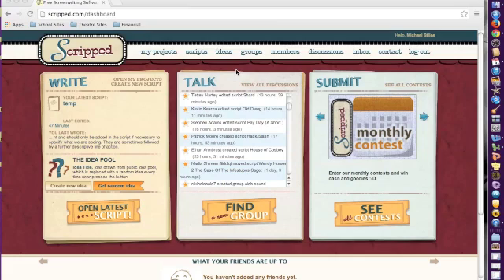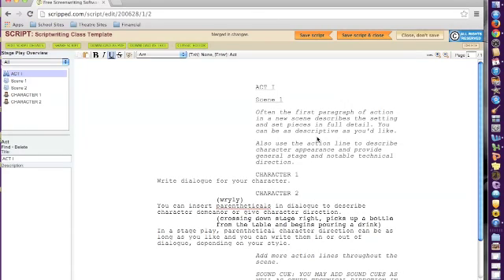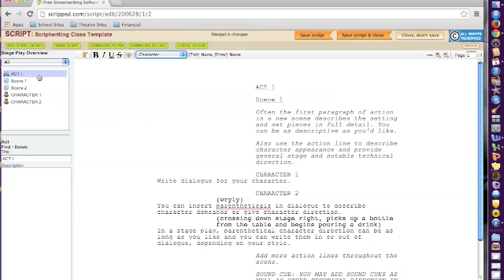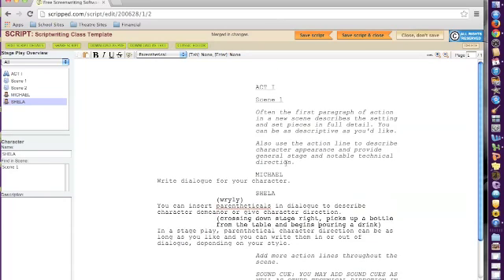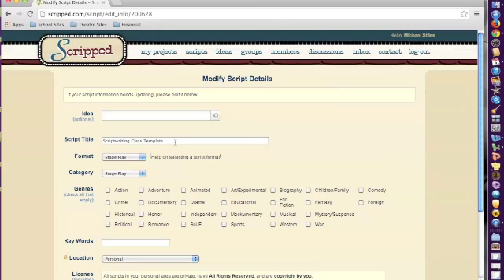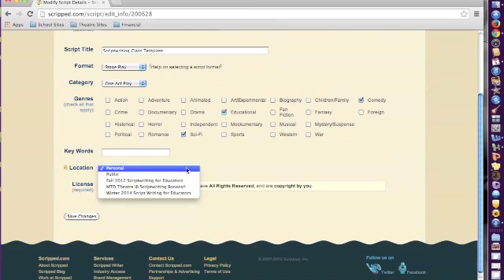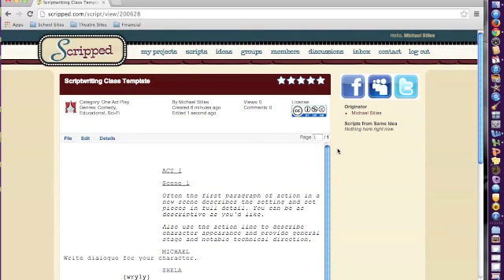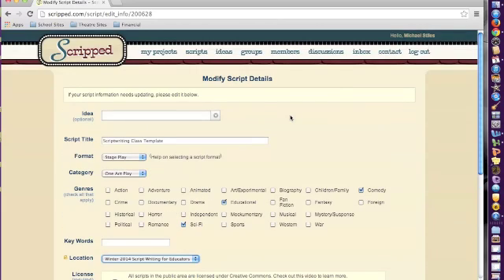Scripped Demo Video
This is created for the WVDE's Scriptwriting for Educator's Class.  It is a basic demonstration on how to use Scripped.com for the class.